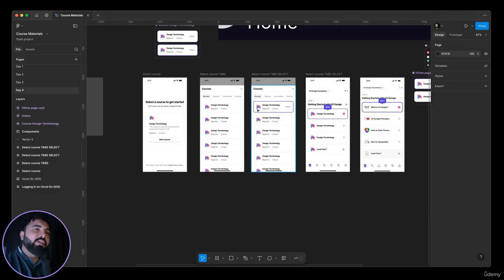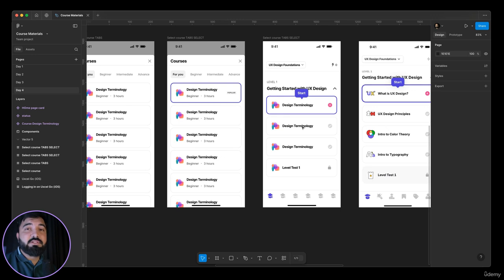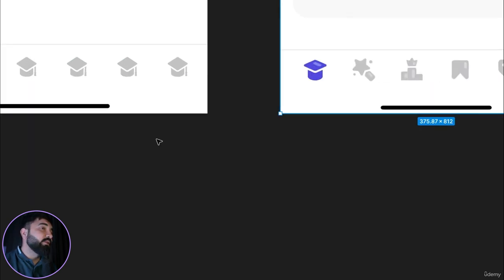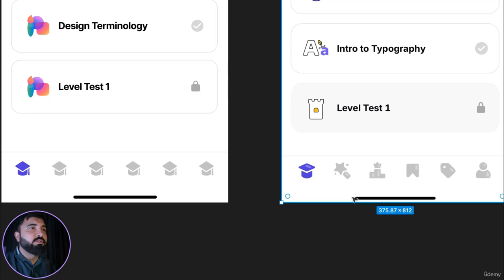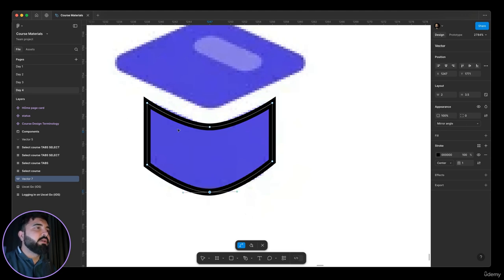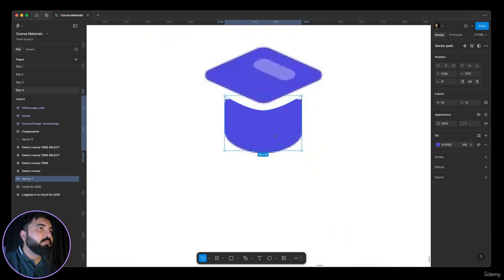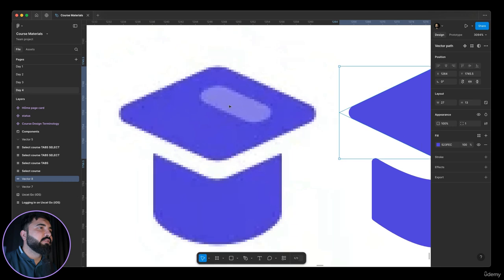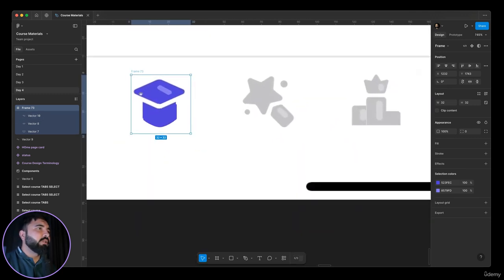18 Designing the Course Home Icon